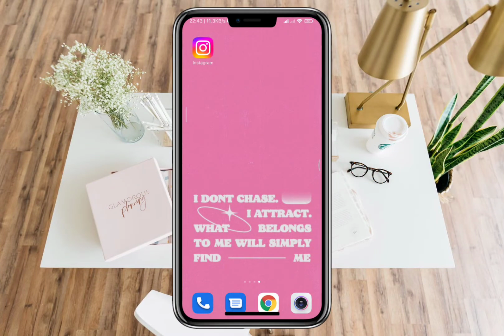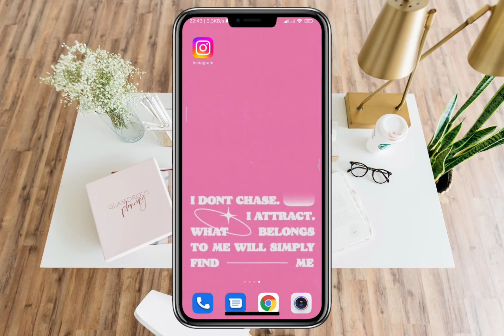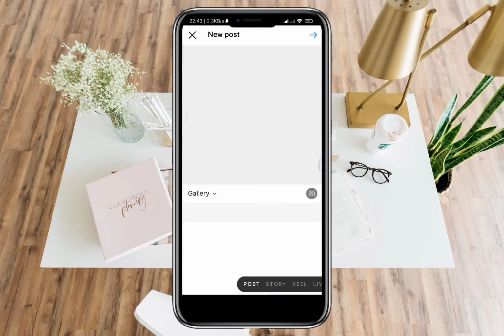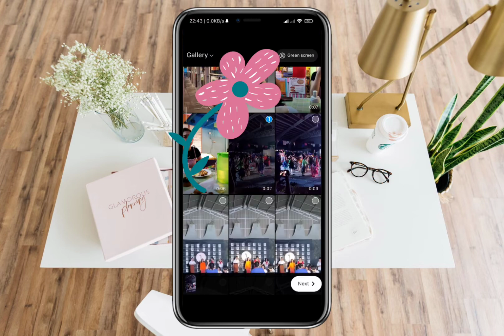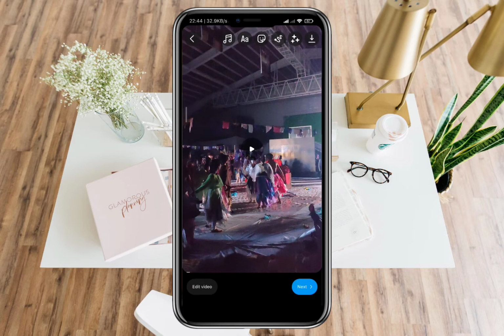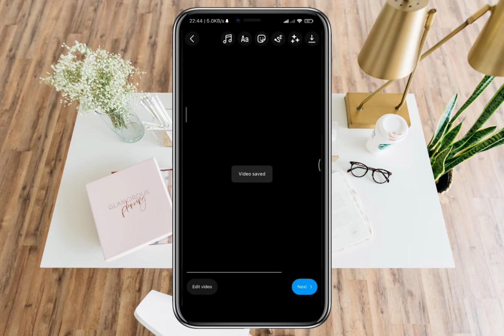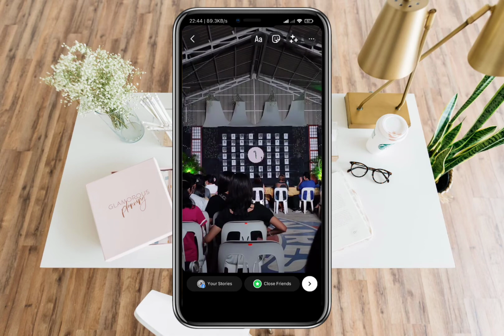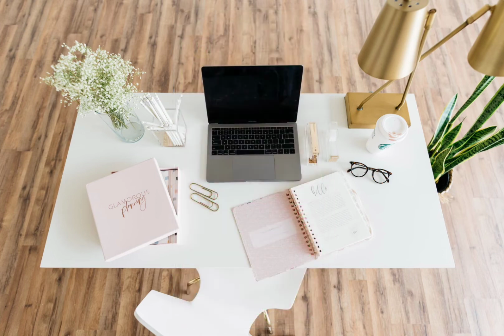How To Add Photo And Video Together On Instagram Story (INSTAGRAM TIPS)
How To Add Photo And Video Together On Instagram Story

Welcome to our YouTube tutorial on merging photos and videos in your Instagram Stories! In this comprehensive guide, we'll show you how to seamlessly combine photos and videos to create captivating and engaging content for your audience.

Instagram Stories have revolutionized the way we share moments and connect with others. By learning how to blend photos and videos in your Stories, you can elevate your storytelling and make your content visually compelling.

Throughout this tutorial, we'll explore various creative options that will empower you to seamlessly merge photos and videos within your Instagram Stories. We'll cover capturing and editing photos and videos specifically for your Stories, using the Instagram Story editor to add and customize your visuals, and step-by-step instructions for combining photos and videos flawlessly.

You'll also discover tips and tricks to enhance the visual appeal of your merged Stories, such as utilizing filters, stickers, and text overlays. We'll share best practices for optimizing your merged Stories for maximum visibility and engagement, ensuring your content reaches a wider audience.

This tutorial is suitable for beginners looking to master the basics as well as experienced Instagrammers seeking advanced techniques. We'll provide you with the knowledge and skills to create stunning and engaging Stories that leave a lasting impact.

Join us as we unlock the potential of merging photos and videos to create Instagram Stories that captivate and inspire. Let's get started on your journey to becoming a storytelling pro on Instagram!